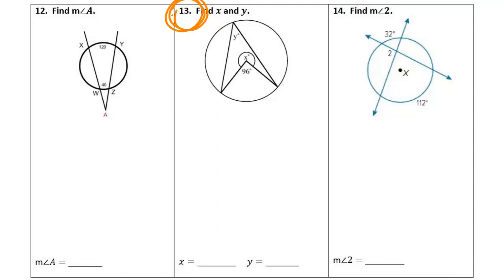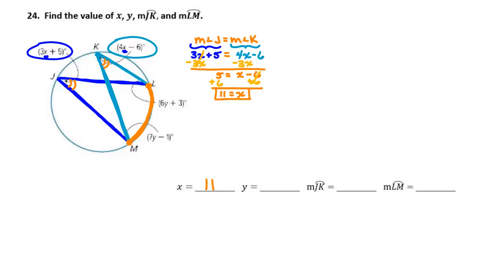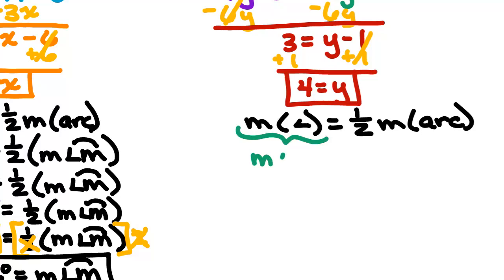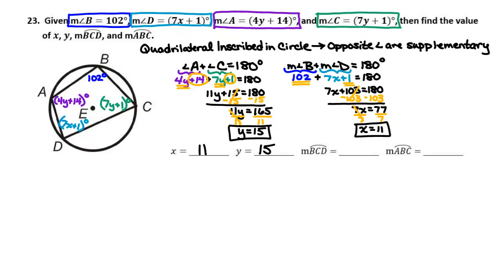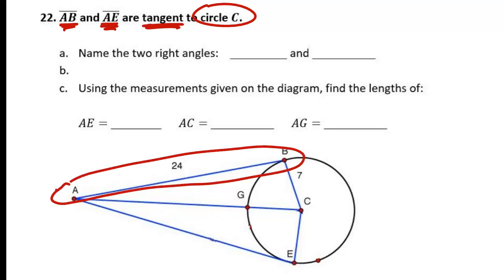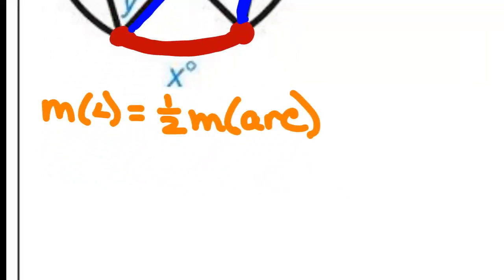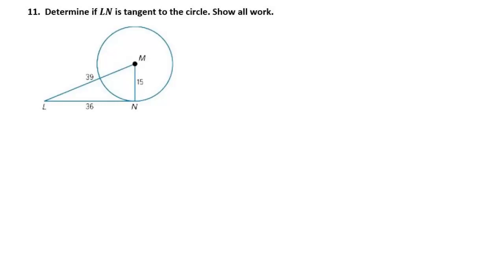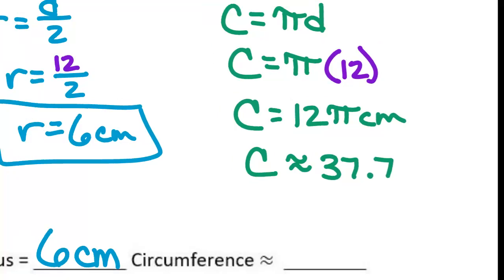Geometry Tuesday 3-26 (5th Period) Review for Module 10 Test (Day 2)